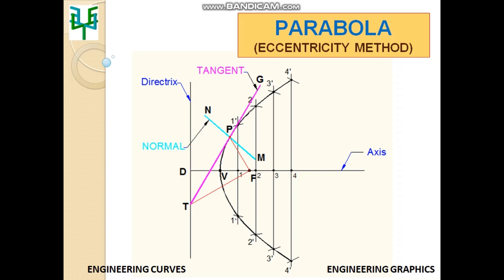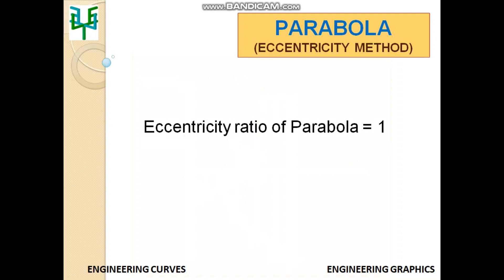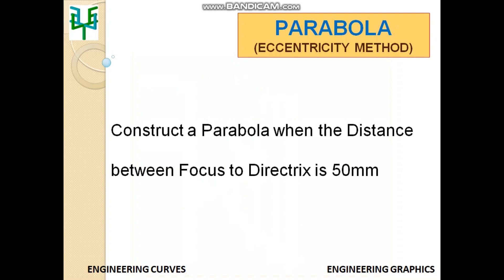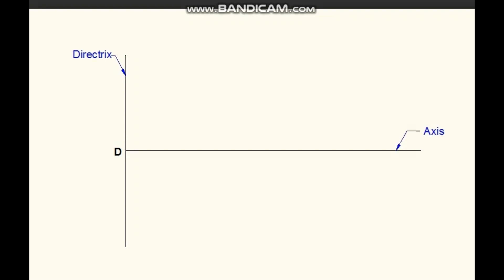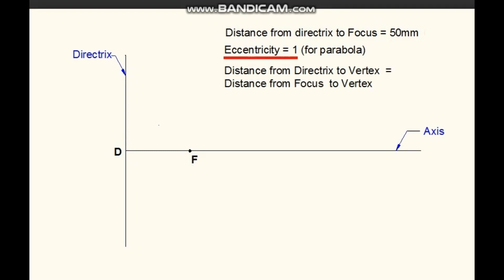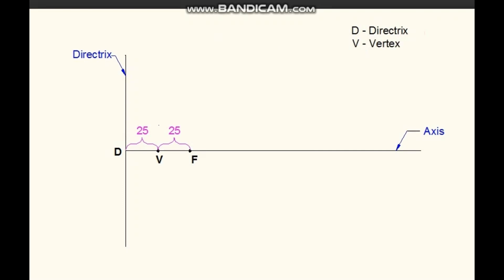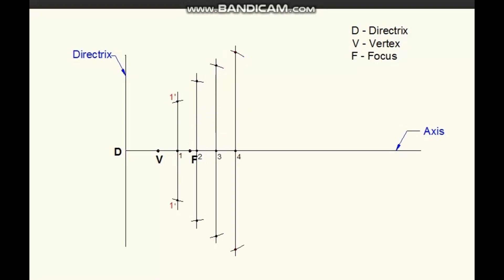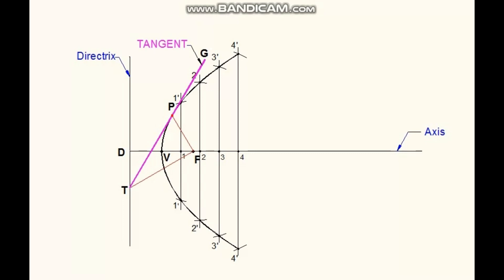PARABOLA - Eccentricity Method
Conics/Construction of Parabola by Eccentricity method/Engineering Curves/ Engineering Graphics/Technical Drawing